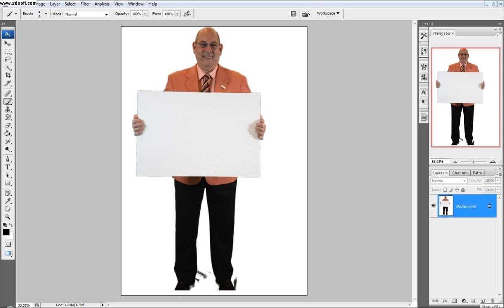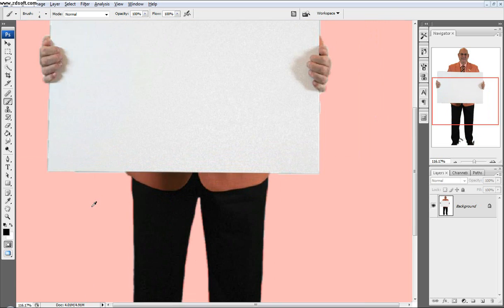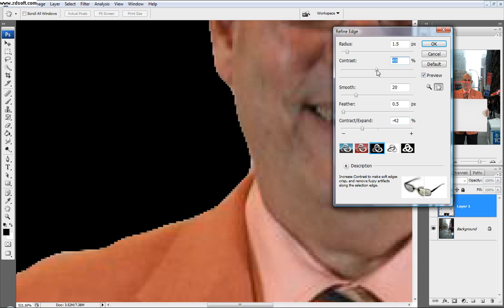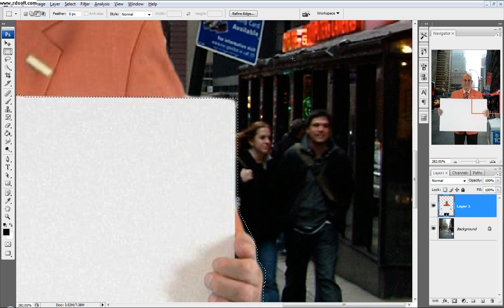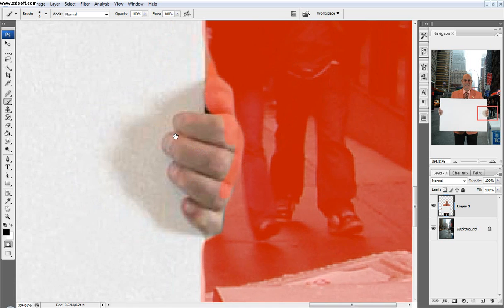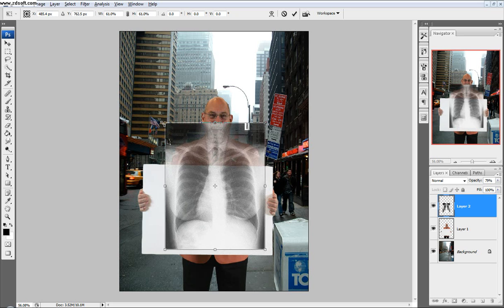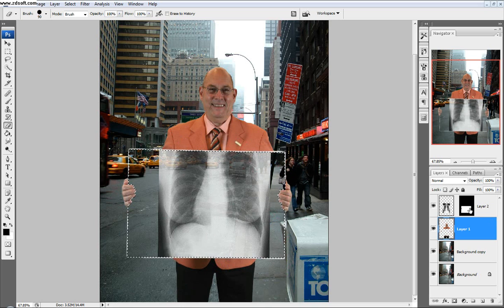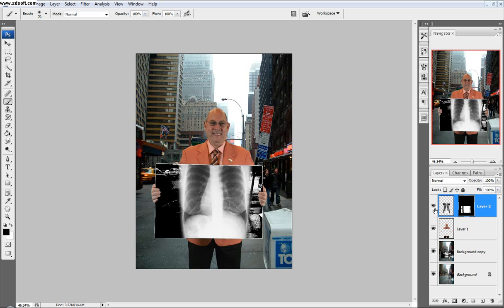Photoshop Tutorial: Hold your own X-Ray!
Here is a cool tutorial on how to hold your own X Ray using layer masks and messing with the levels and such.

Message me with any tutorial topics that you would like me to do and Ill be sure to mention you in the video if your topic gets selected